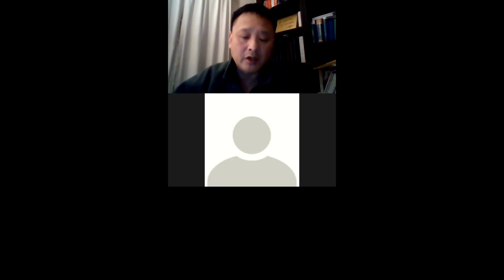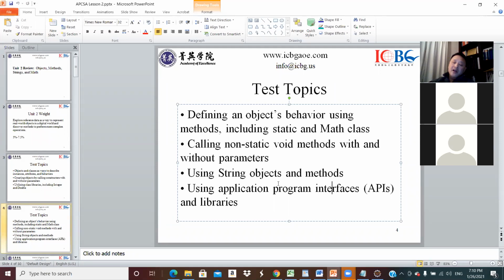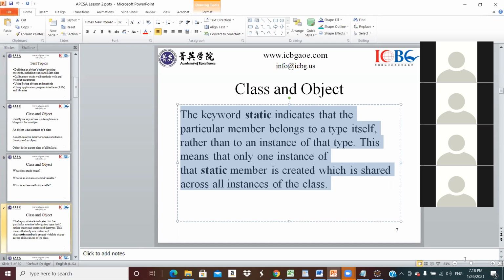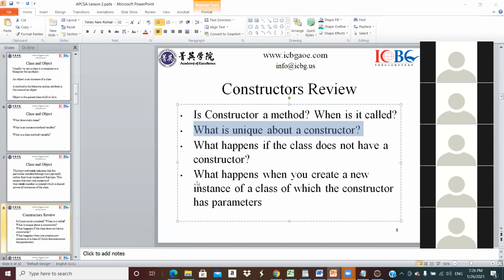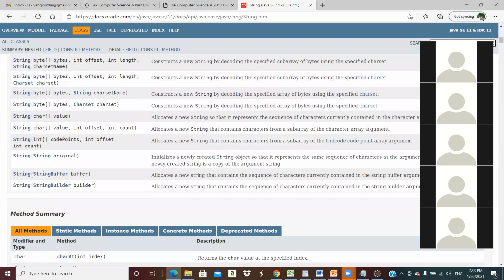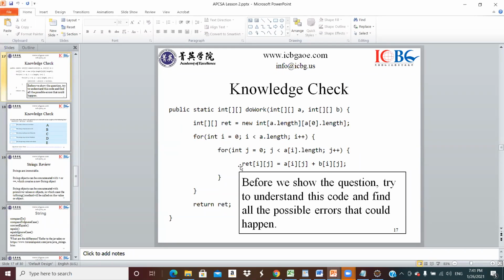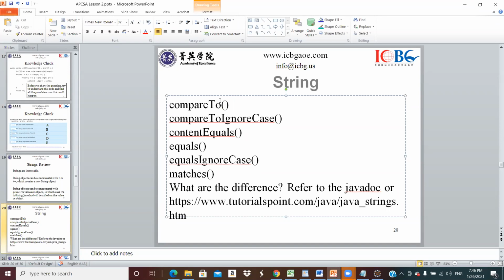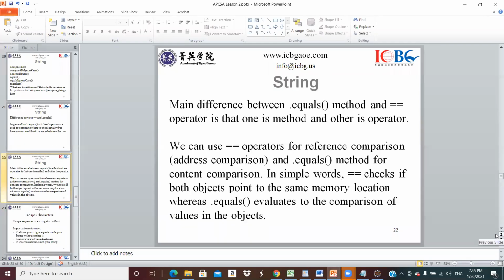AP Computer Science Class 02 Class Video